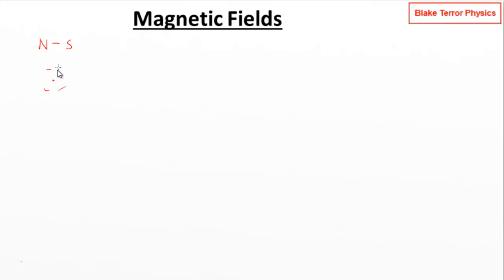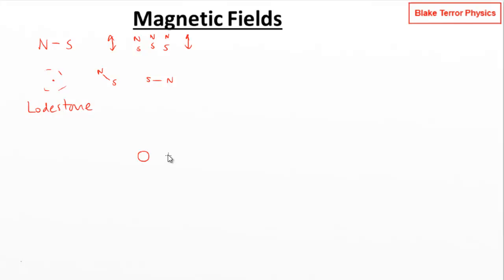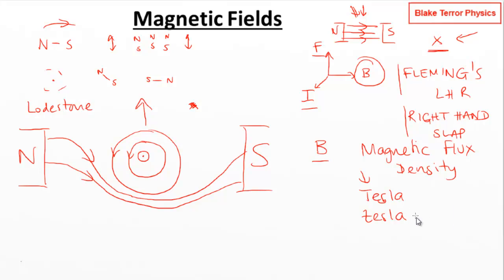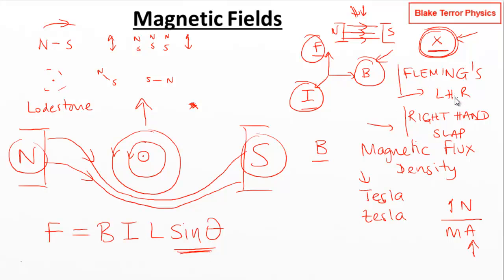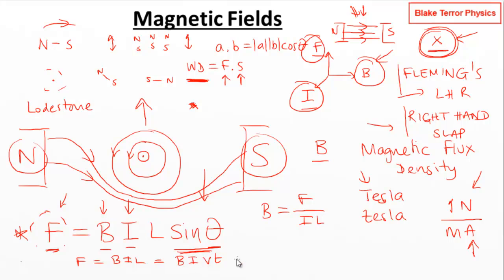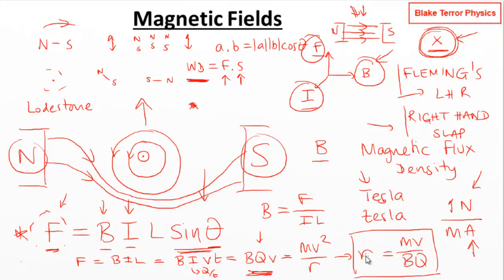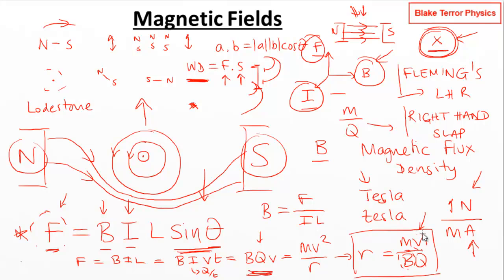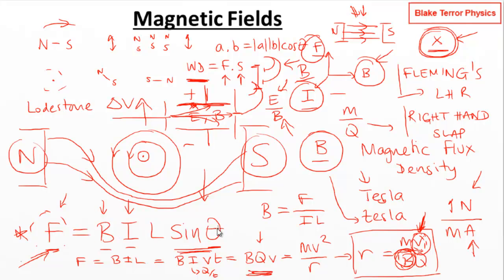Electricity and Magnetism - Magnetic Fields